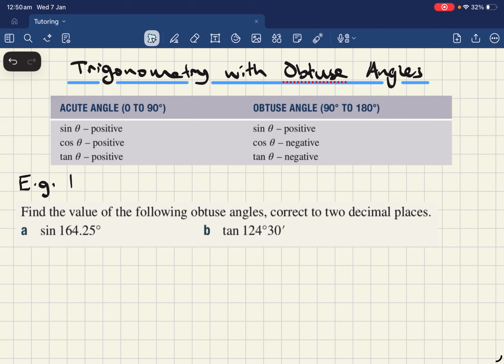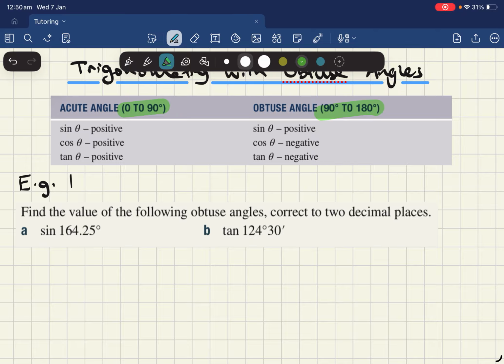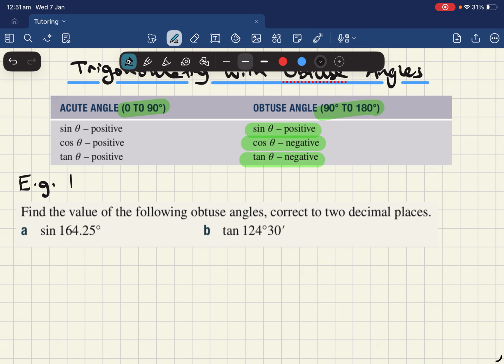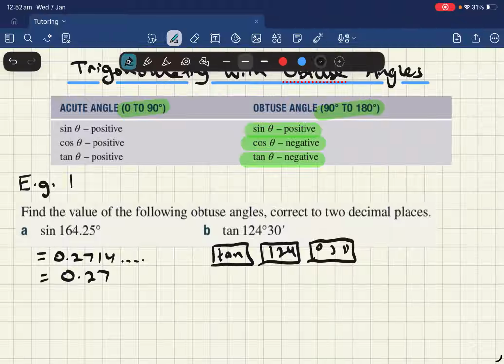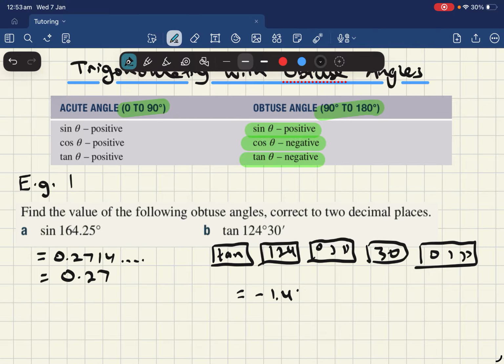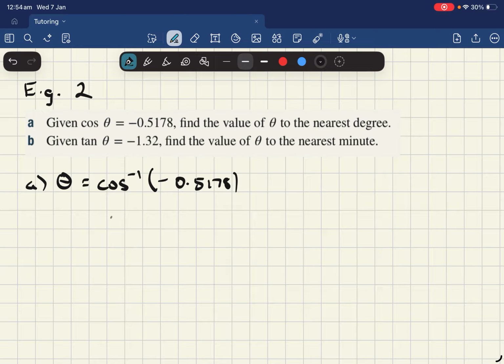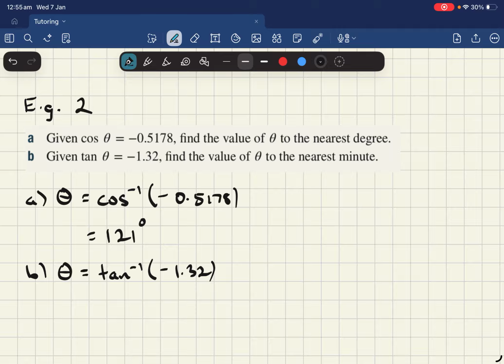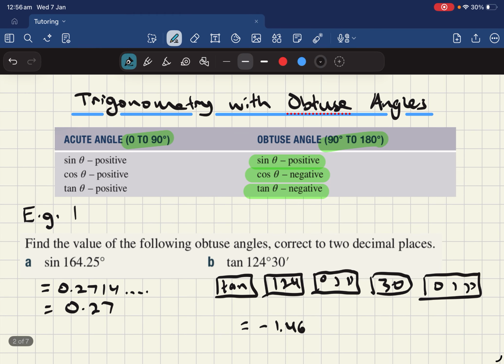Trigonometry with Obtuse Angles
In this video we will investigate the trigonometric ratios with obtuse angles.